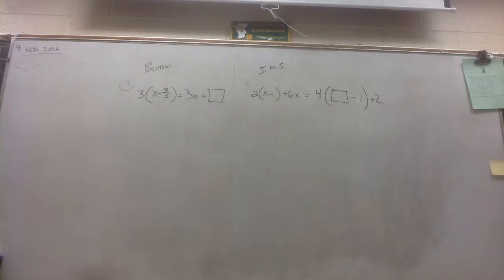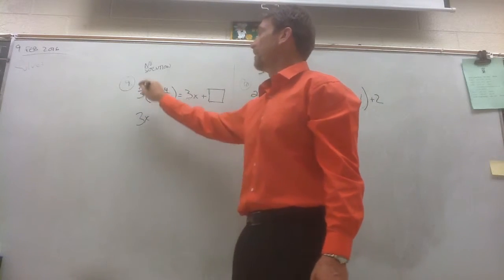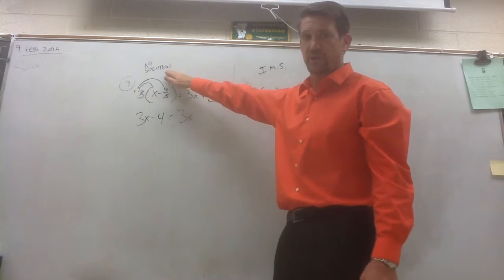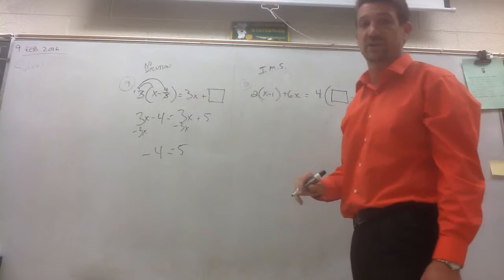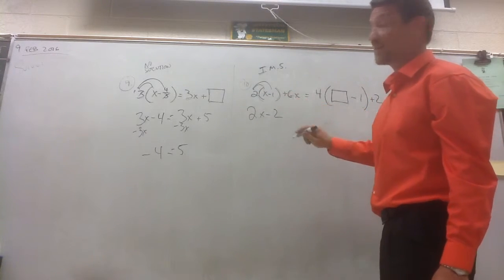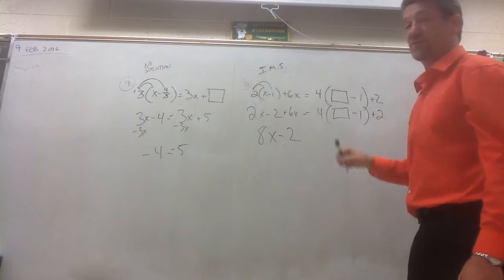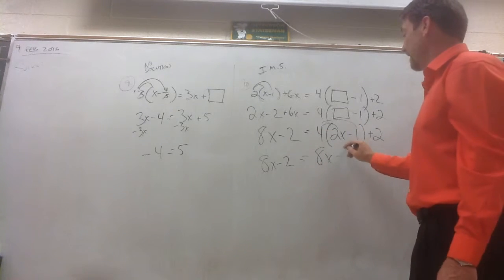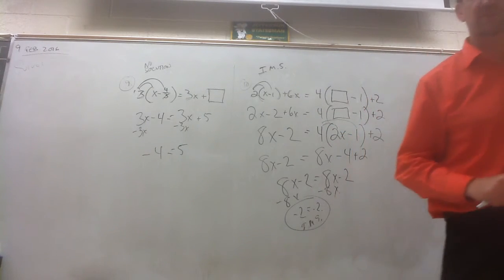Equations with Many or No Solutions